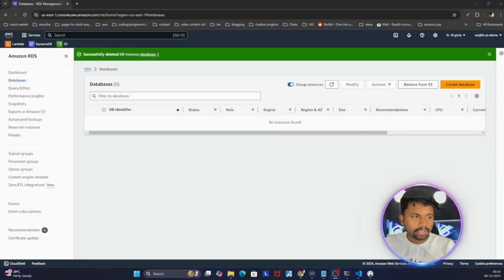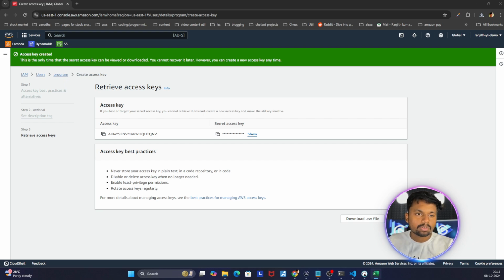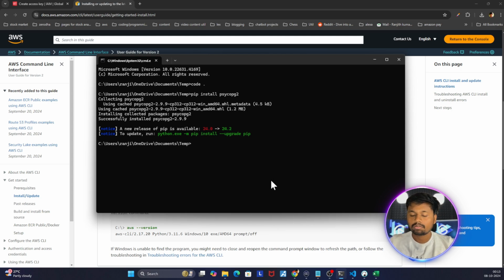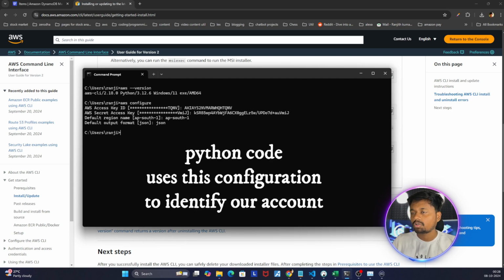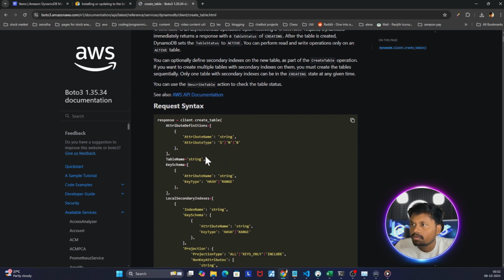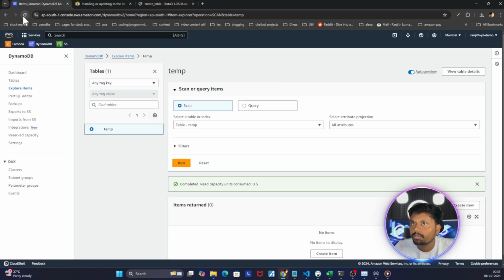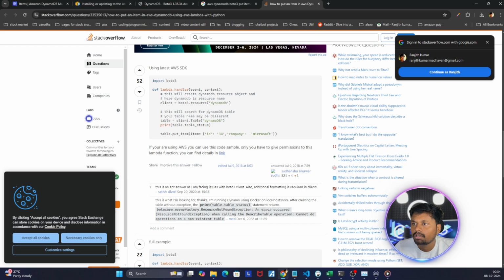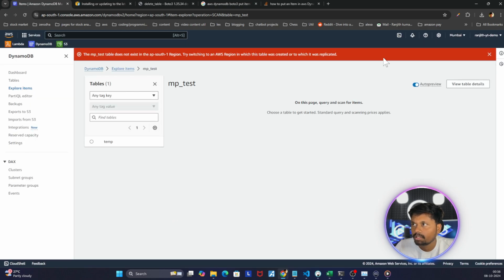Connect to AWS DynamoDB using Python | Free AWS Bootcamp Week 3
In this video, I show how to connect to AWS DynamoDB using Python during this free 30-day AWS Bootcamp.

Welcome to The Madras Programmer - your go-to destination for learning coding!